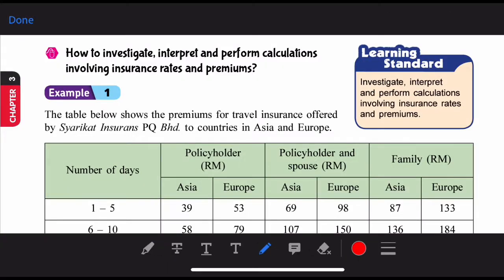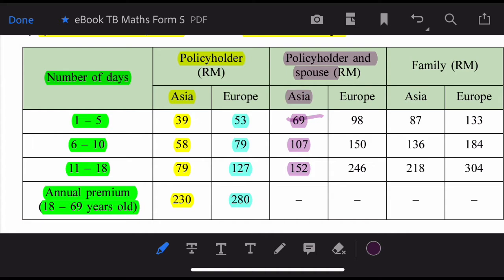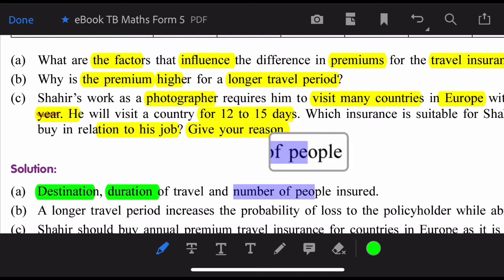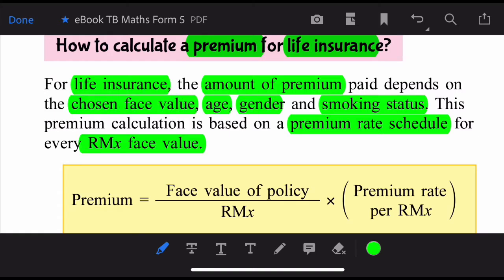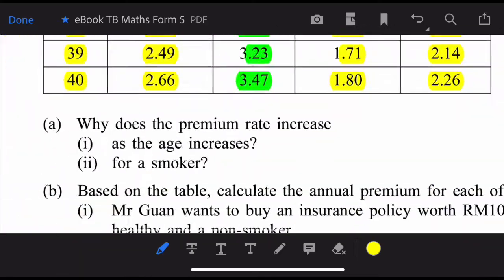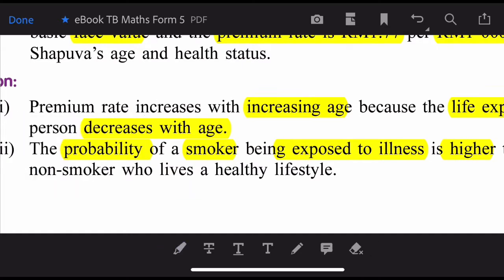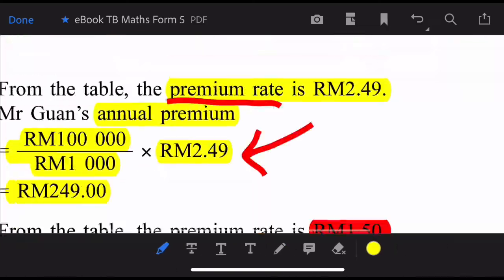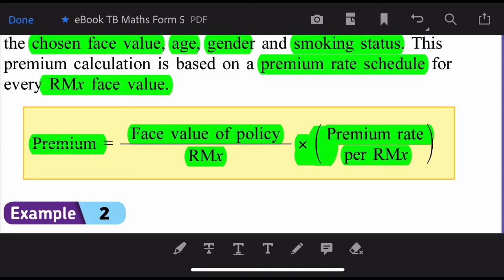How to investigate, interpret and perform calculations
Perform calculations on insurance